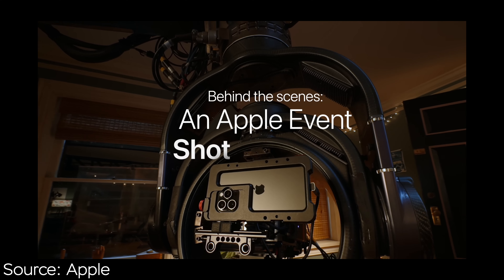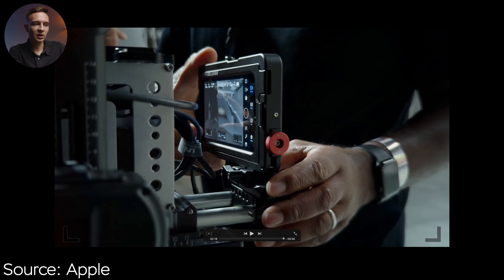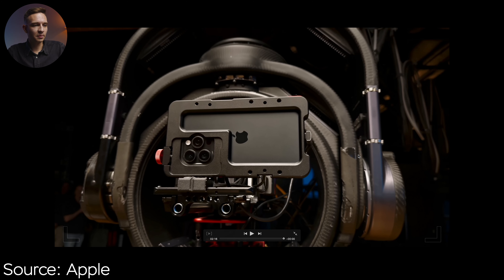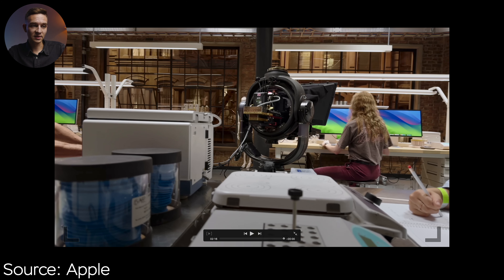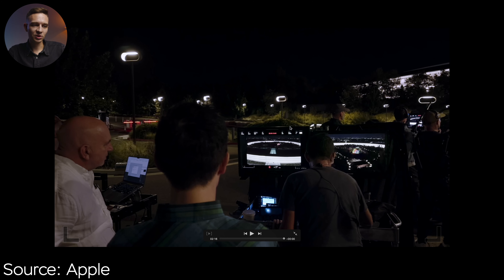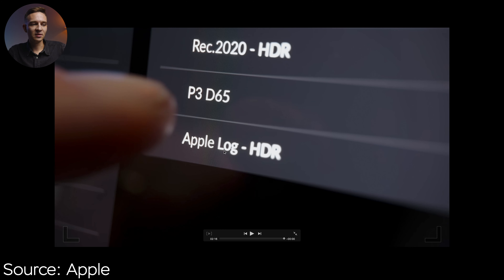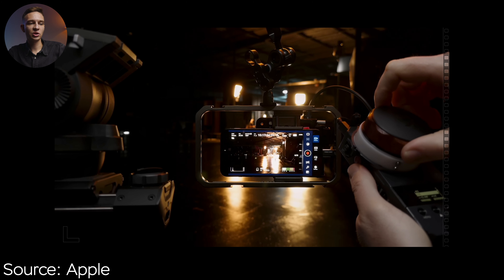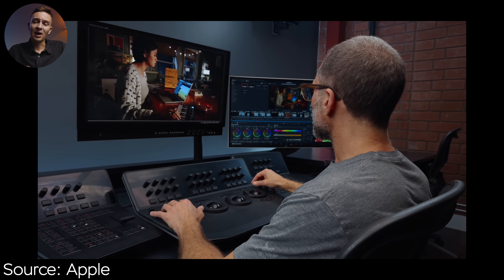Apple Event Shot on iPhone 15 Pro Max Backstage Break-Down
Scary Fast Apple Event shot on iPhone 15 Pro Max backstage Break-Down

How did Apple manage to film their M3 line of chips presentation with the iPhone 15 Pro Max? Which gear and lights did Apple use alongside iPhone 15 Pro Max to shoot their Scary Fast event? Let's take a closer look at the backstage of Apple Event shot on iPhone 15 Pro Max in Apple LOG and Blackmagic Camera App. Drones, gimbals, lights, time-code, video-village and more! Enjoy watching Apple Scary Fast event shot on the iPhone 15 Pro Max Backstage Break-Down